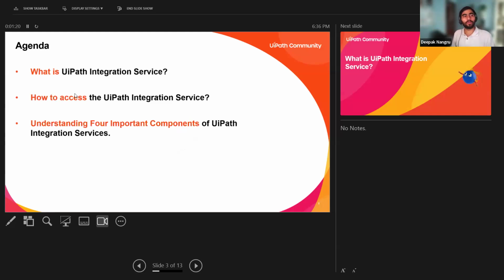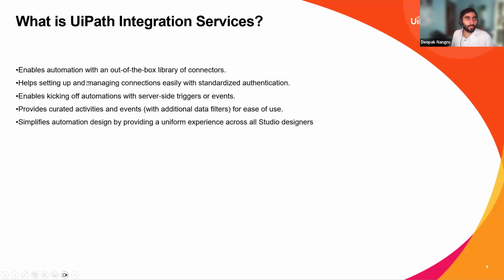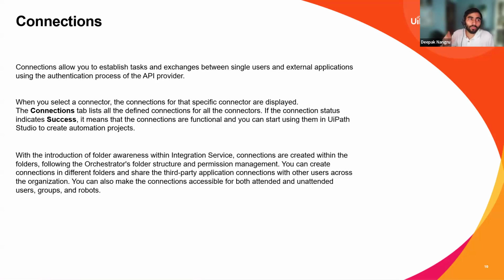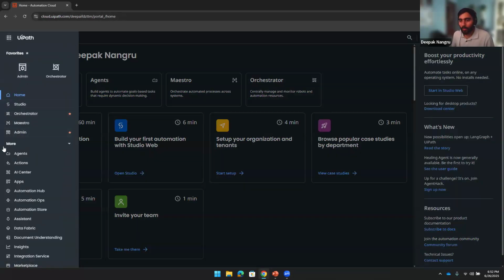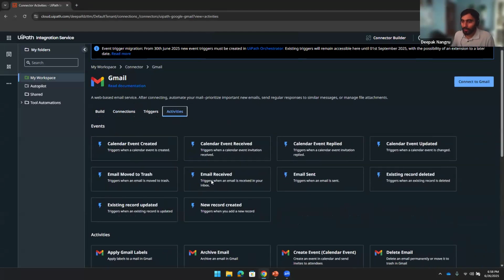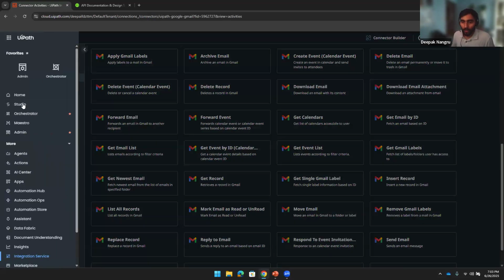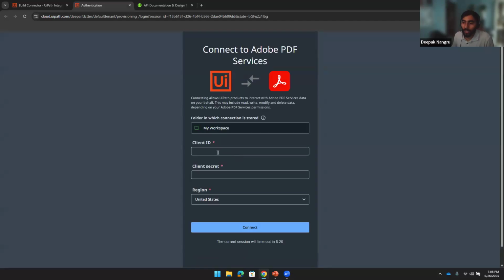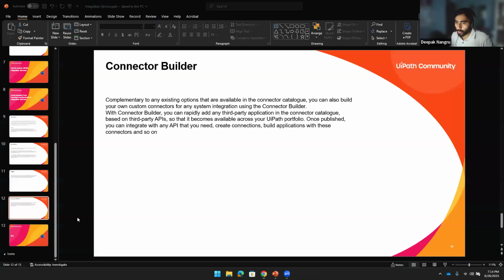Integration Services by Deepak Nangru